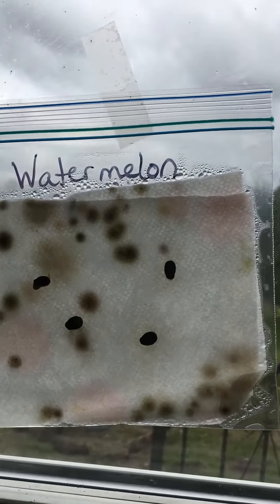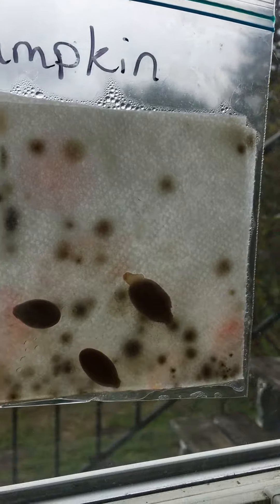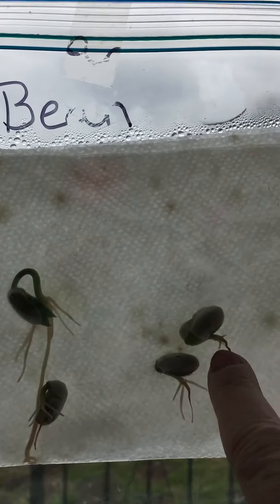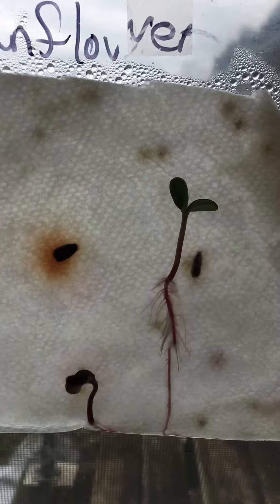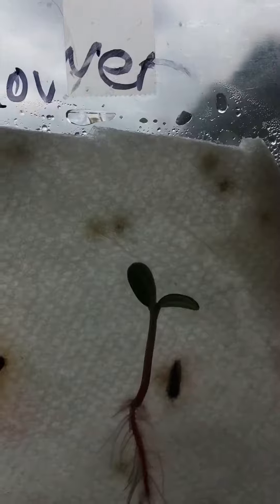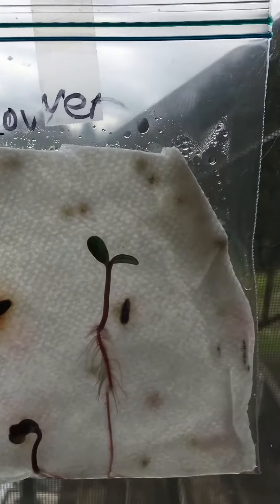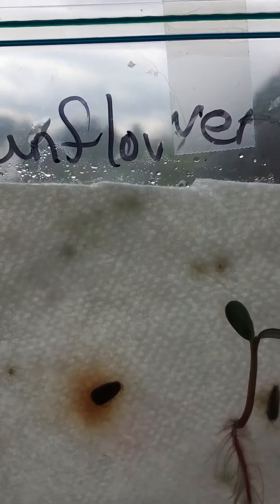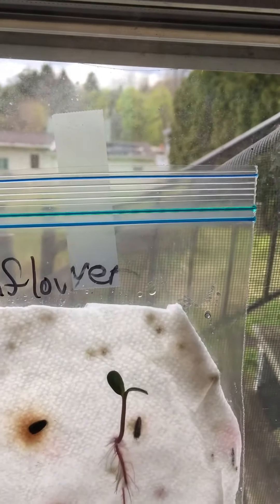April 27, 2020